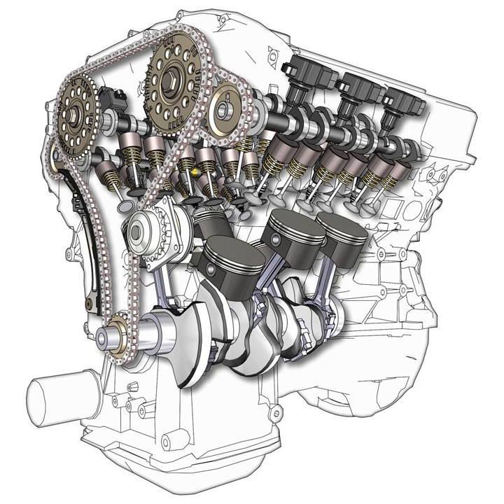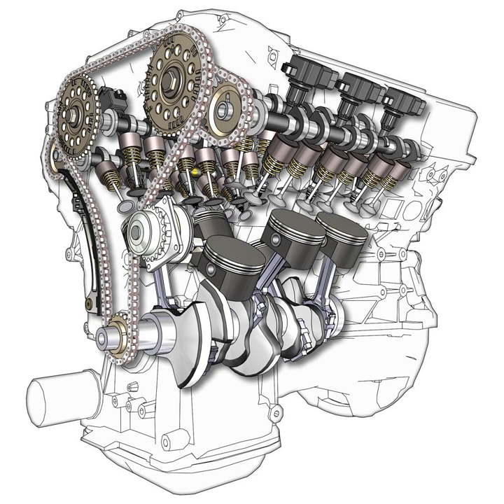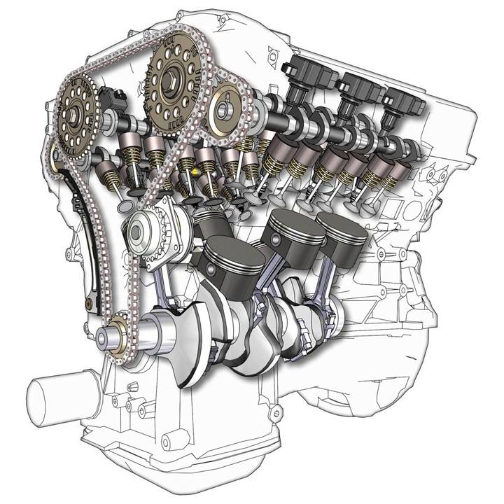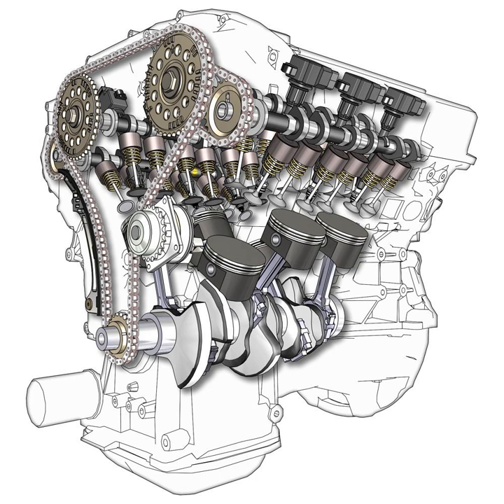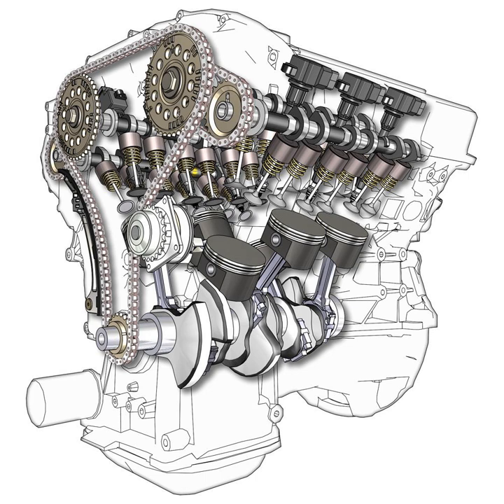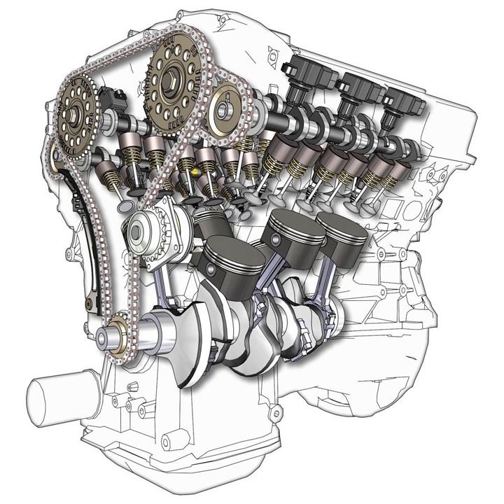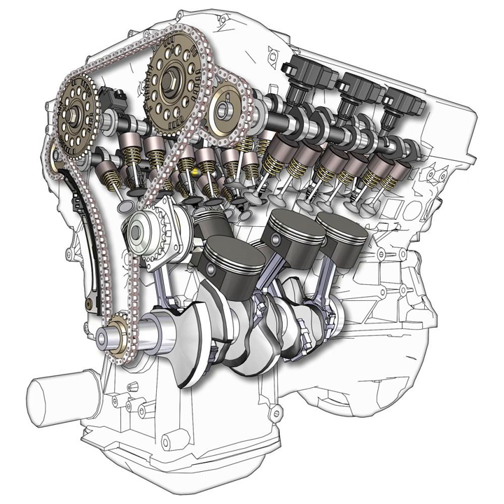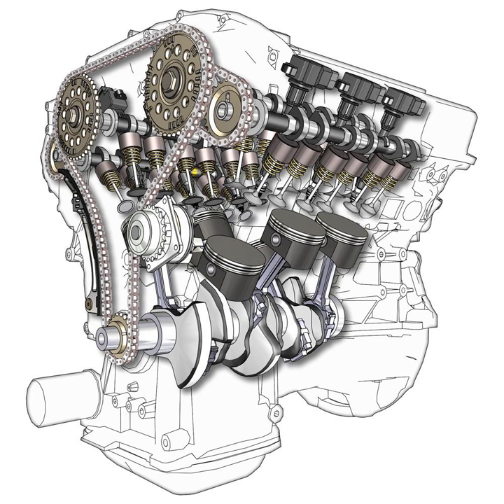V6 engine | Wikipedia audio article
00:00:27 1 Applications
00:01:57 2 History
00:05:11 3 Balance and smoothness
00:12:07 4 V angles
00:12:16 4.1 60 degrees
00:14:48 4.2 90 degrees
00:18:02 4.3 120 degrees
00:22:04 4.4 Narrow angle VR6
00:24:23 4.5 Other angles
00:26:35 5 Odd and even firing
00:29:50 6 Racing use
00:41:21 7 Motorcycle use
00:41:43 8 Marine use

- Socrates

SUMMARY
A V6 engine is a V engine with six cylinders mounted on the crankshaft in two banks of three cylinders, usually set at a 60 or 90 degree angle to each other. The V6 is one of the most compact engine configurations, usually ranging from 2.0 L to 4.3 L displacement, and it is shorter than the inline 4. Because of its short length, the V6 fits well in the widely used transverse engine front-wheel drive layout.